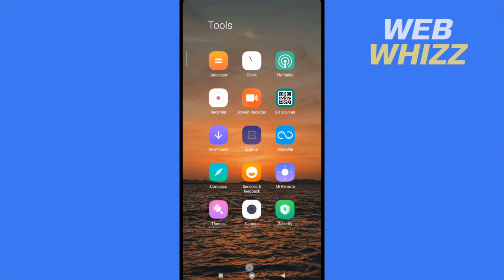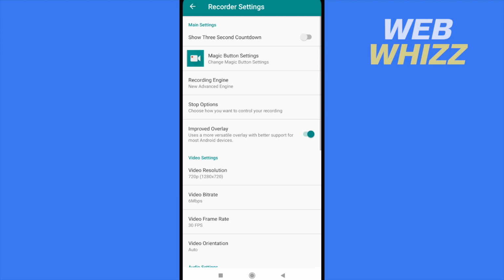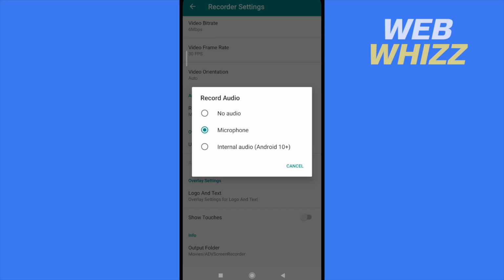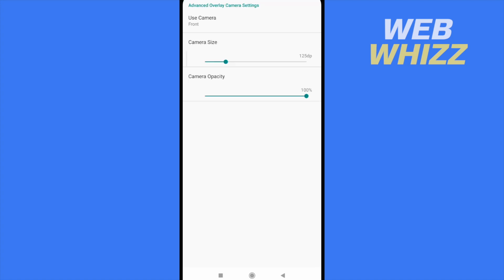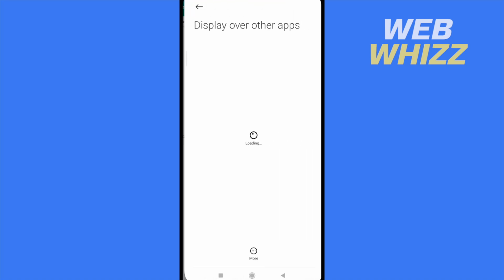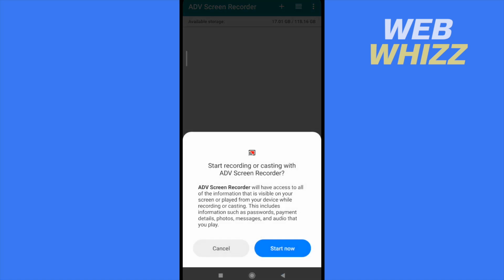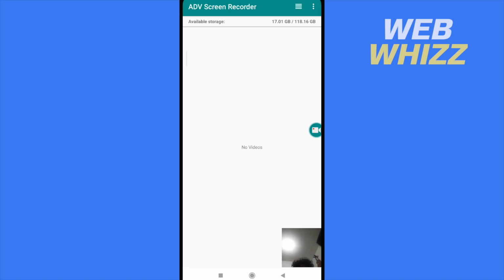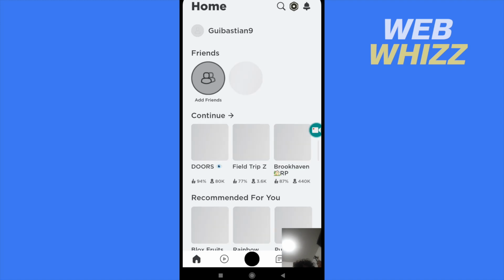How to Record Yourself Playing Roblox on Android/iPhone - 2026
How to Record Yourself Playing Roblox on Android/iphone/ipad or on any mobile phone and then you can upload it to tiktok or youtube or Facebook as you want